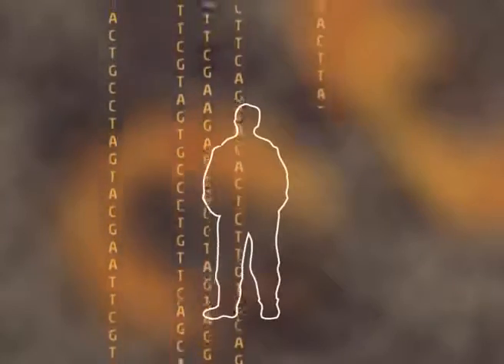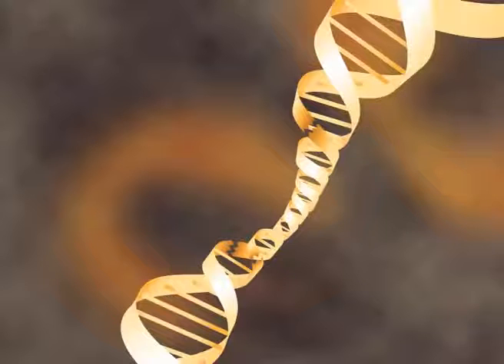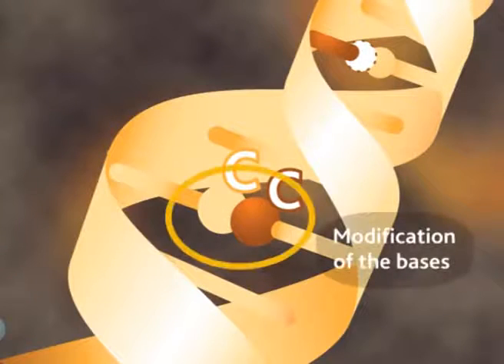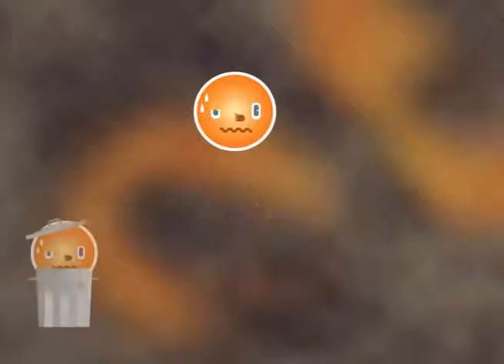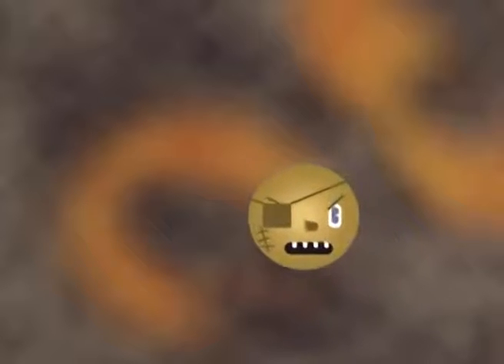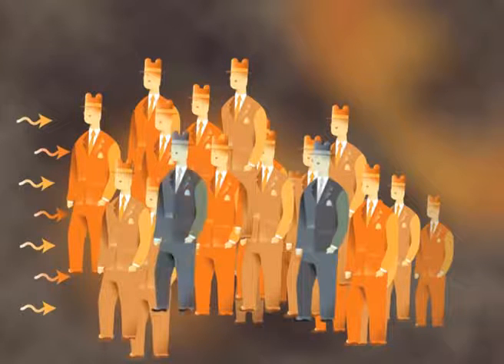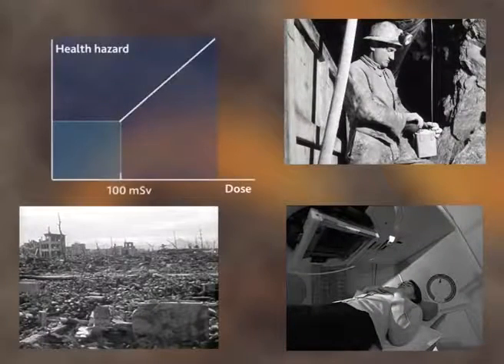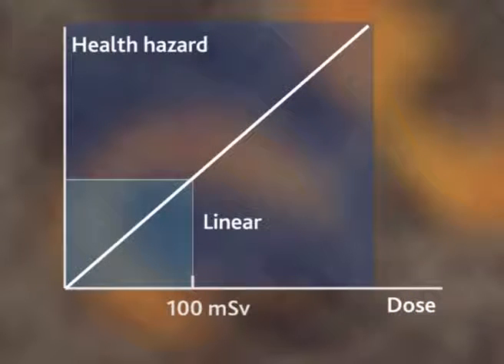Radioactieve straling effect op ons lichaam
Deze video behandeld het effect van radioactieve straling op het lichaam en hoe het lichaam hiermee omgaat.